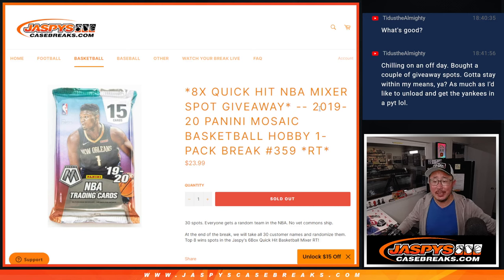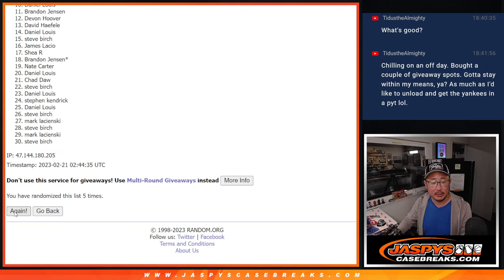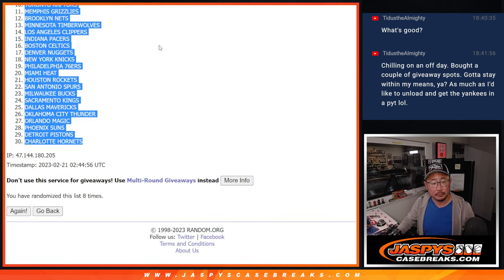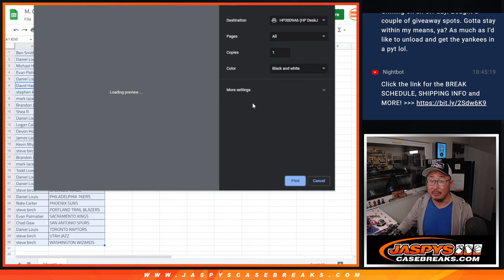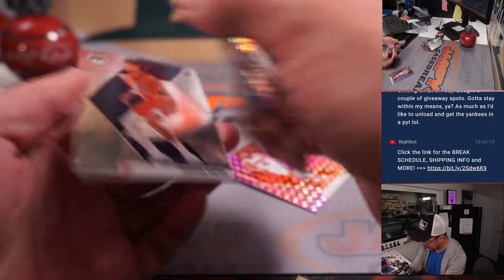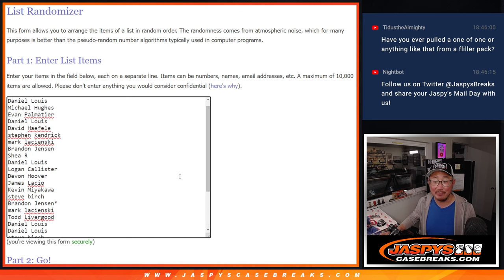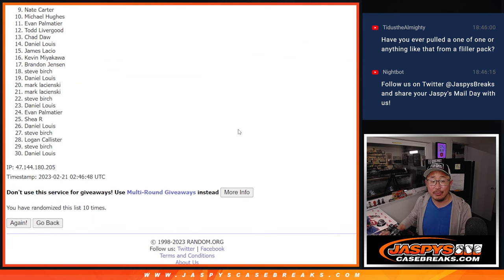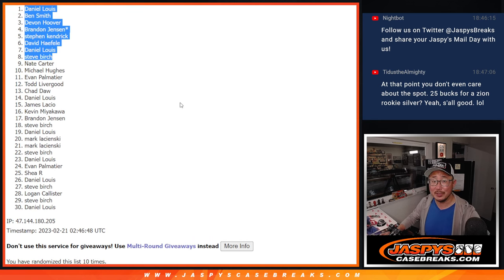M, 02.20.23 -- 2019-20 PANINI MOSAIC BASKETBALL HOBBY 1-PACK BREAK #359 *RT*